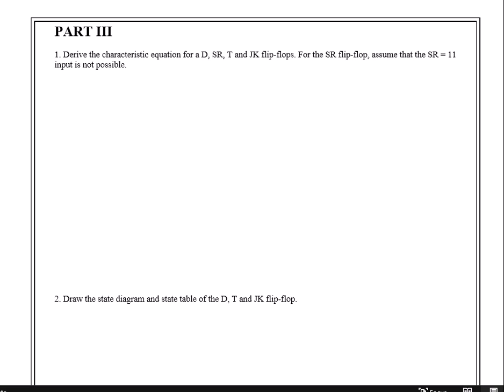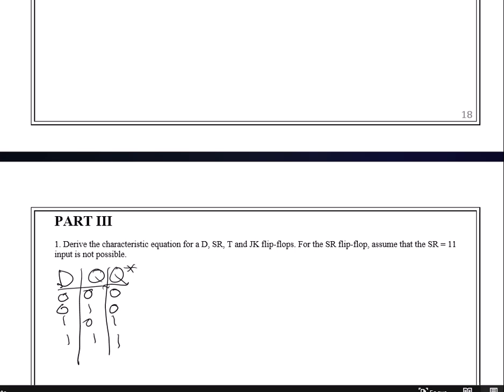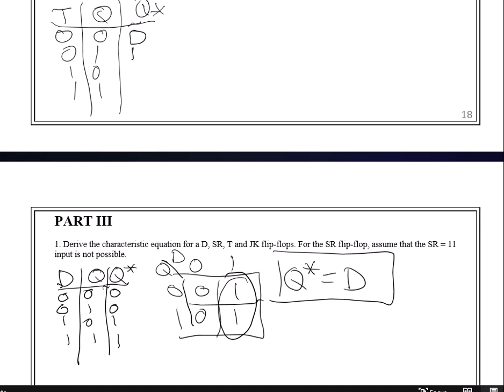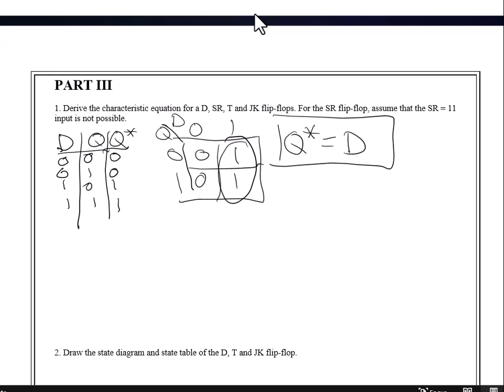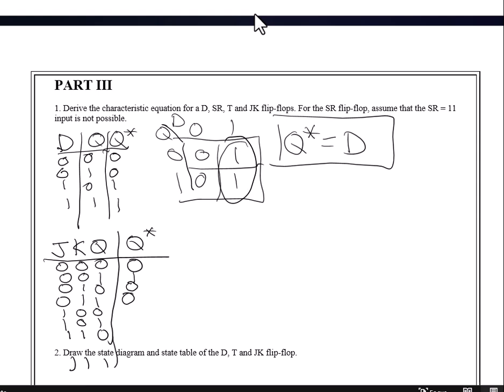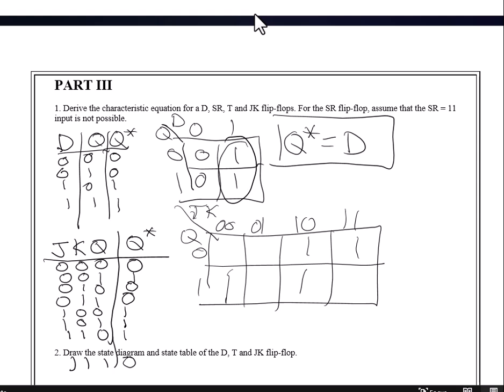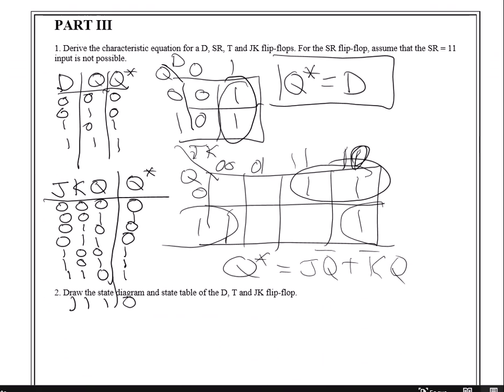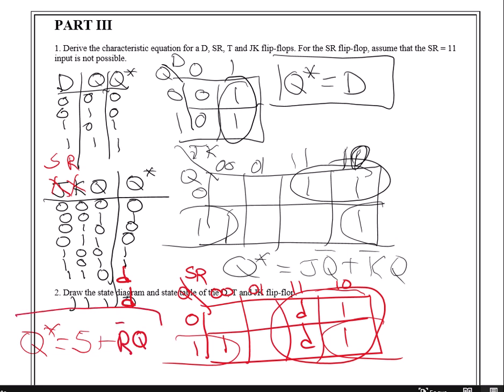Exam Review Part 3 Number 1 Characteristic Equations